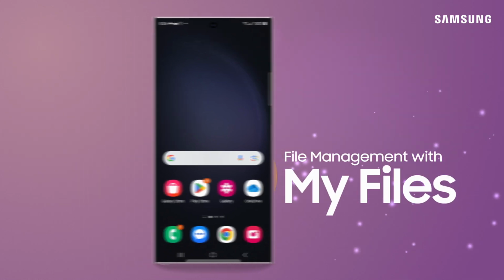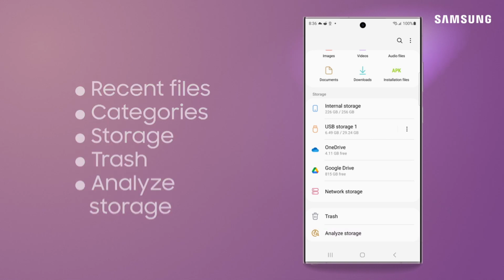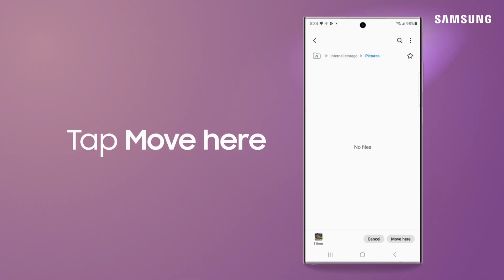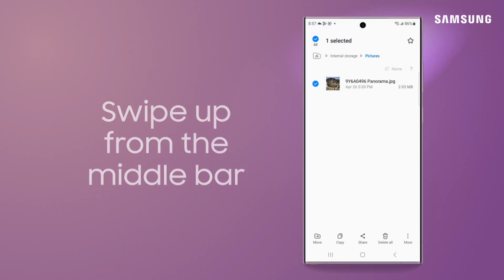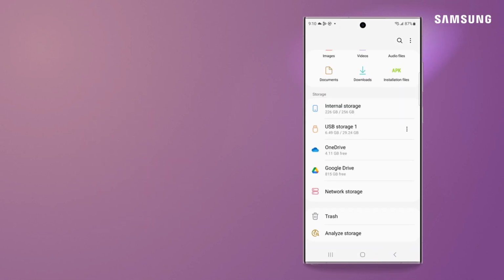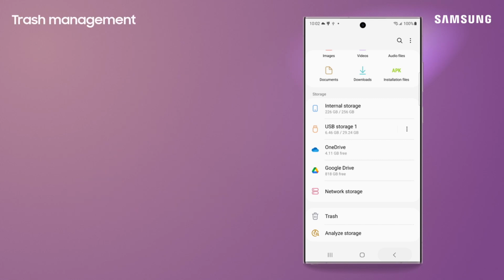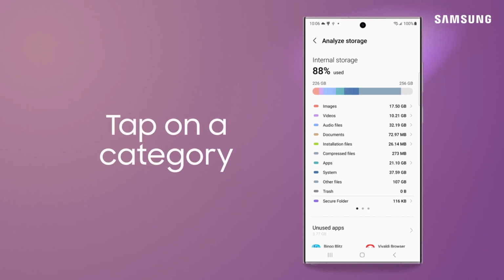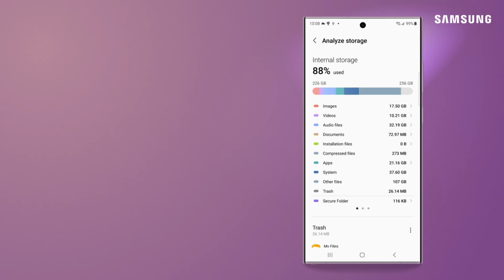Organize all your Galaxy phone or tablet files easily with the My Files app | Samsung US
With the My Files app, you can manage all of your Samsung Galaxy photos, videos, docs and other content from one place on your device. No more searching high and low on your phone for hard-to-find files!

Check out the chapters in this video so you can store and organize all of your files based on your personal preferences:

0:00 Introduction
0:07 Section Overview
0:51 Basic Navigation
2:14 Storage
3:31 Trash
4:00 Analyze Storage

My Files is a great tool to help you allocate your files for visibility while freeing up valuable storage space.